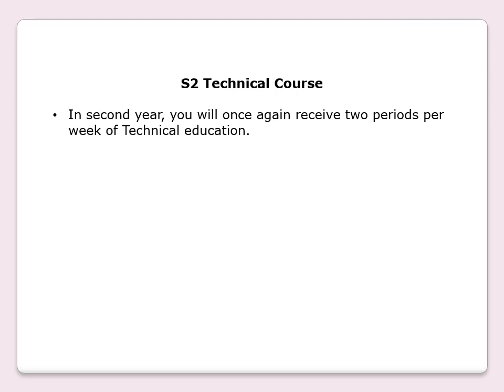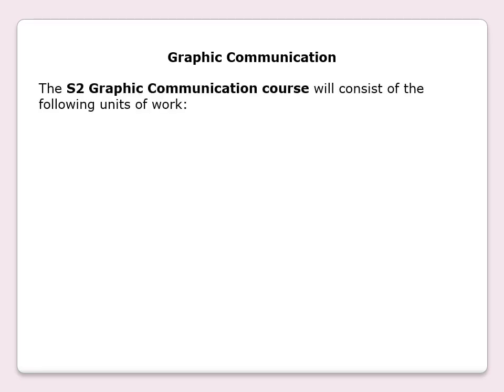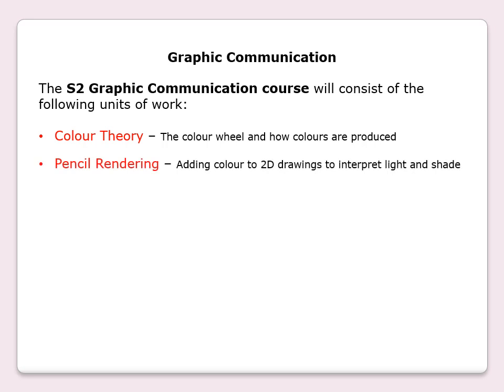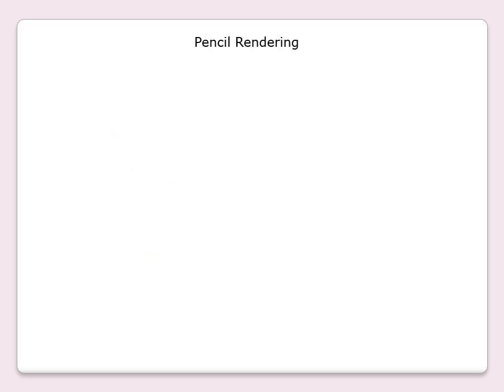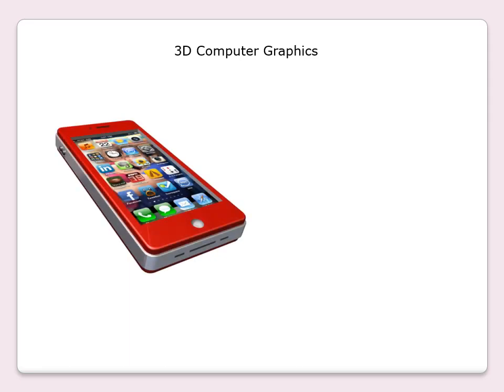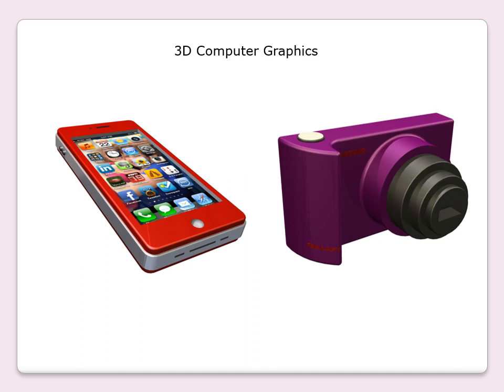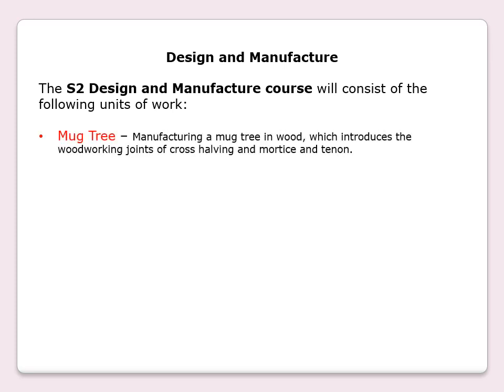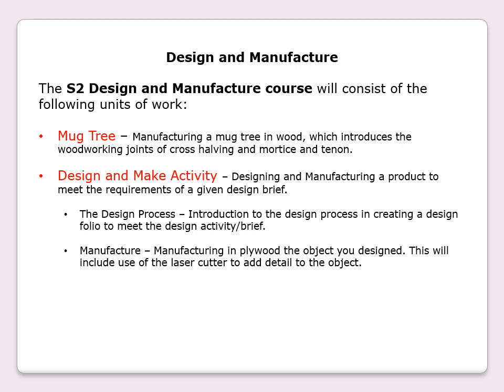Second Year Technical Induction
This video is an induction to the second year technical course in Boclair Academy.